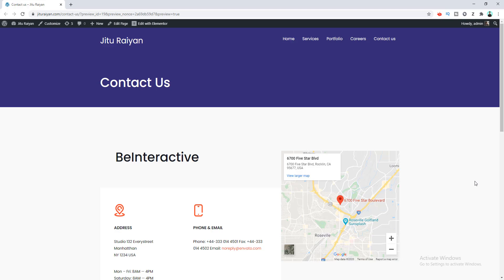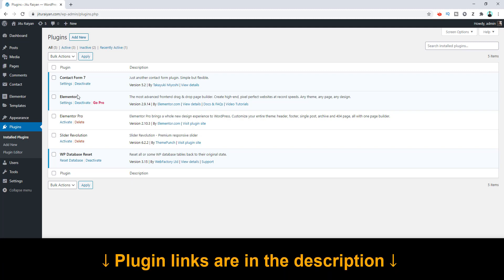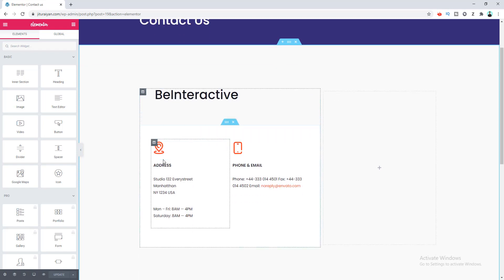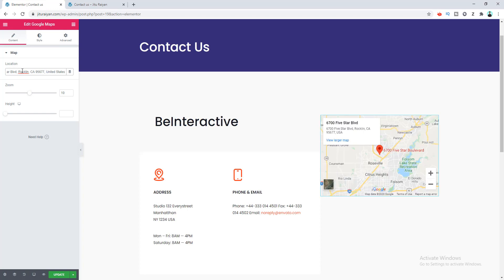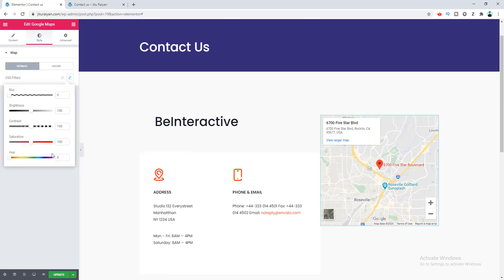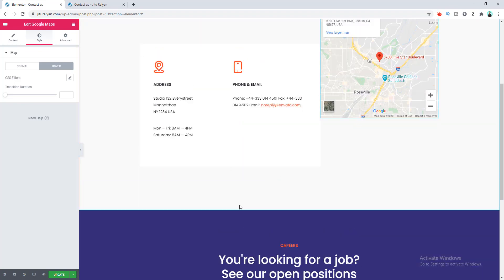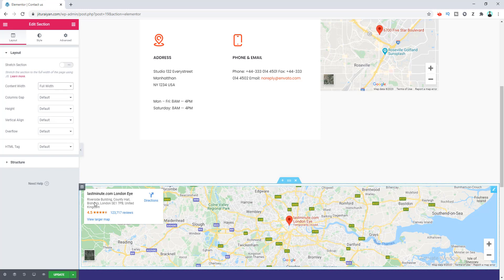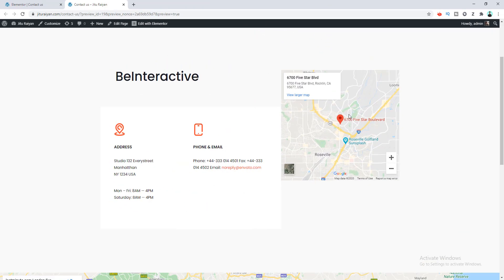How to add Google Map to WordPress Website (Simplest Way!!!)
In this video, I'll show you How to add Google Map to WordPress Website.

Today I've shown you the simplest way to embed Google Maps on your WordPress website.

So, the first thing you need to do is to install the Free Elementor plugin. So, after installing this plugin you can get a Google Map Widget and you can add google map in your page.

You can change the map location very easily by typing your location, and you can adjust the zooming, the height of the map. You can also change the design of the map by adding different kind of filter with your Google Map.

I'll also show you how can you add a full width map to your website.

If you want to see my full tutorial of how to make a WordPress website you can check the link above.